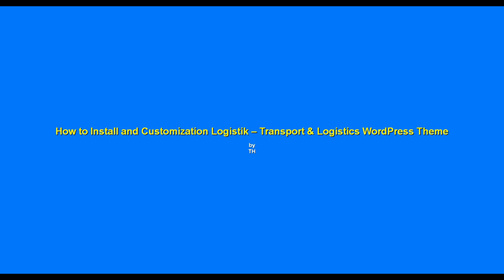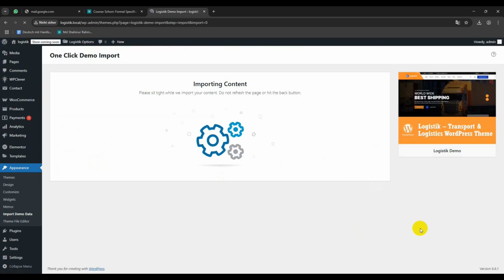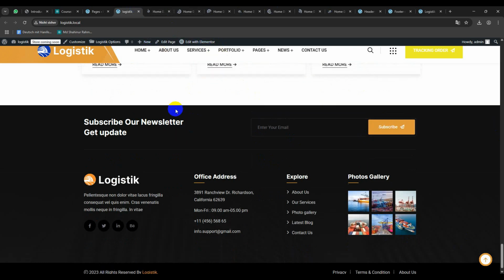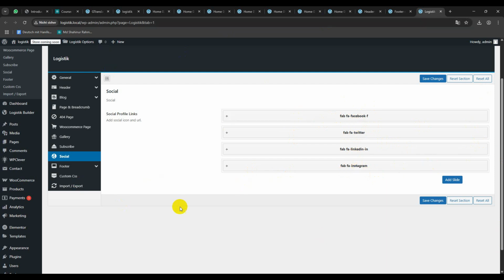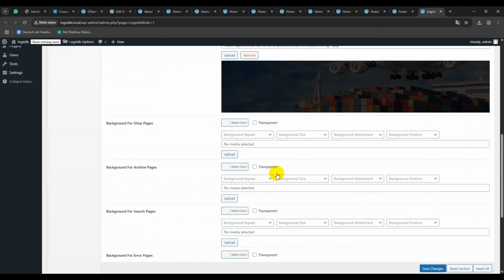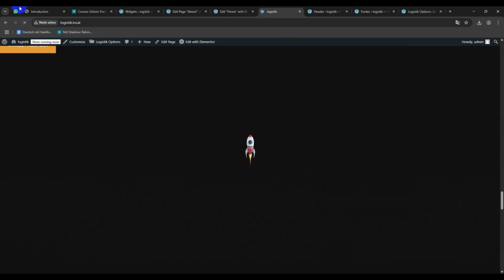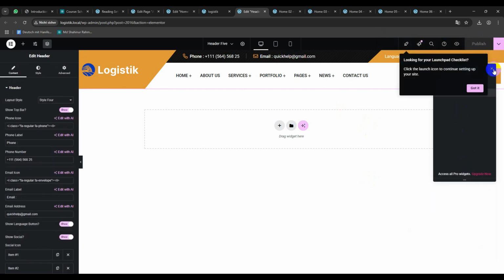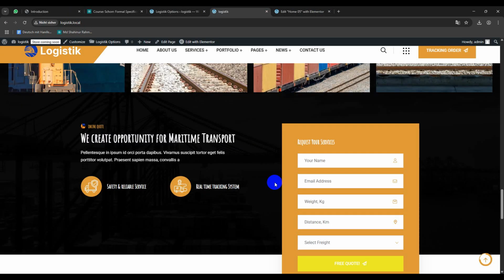How to install and Customizing Logistik – Transport & Logistics WordPress Theme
Logistik WordPress Theme created for transportation, logistics, cargo, air freight, truck freight, train freight, sea freight, delivery, logistic storage, moving company, packaging, shipment, warehouse company industry business. It comes with a wide range of homepage layouts that will fit any transportation industry size. Whether your company handles air freight, ocean freight, whole supply chain management, overland network or all of that together, you’ll certainly find a layout that will fit your needs.